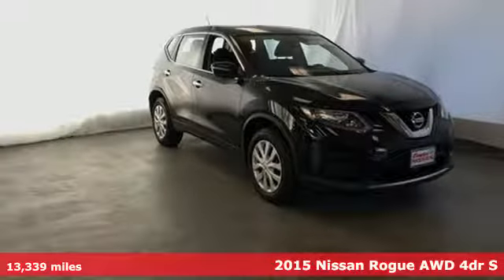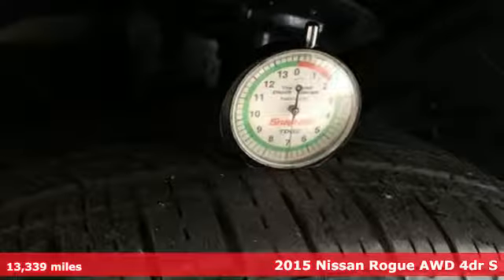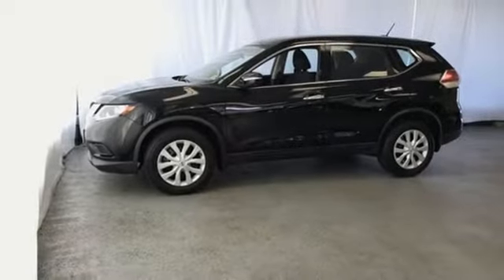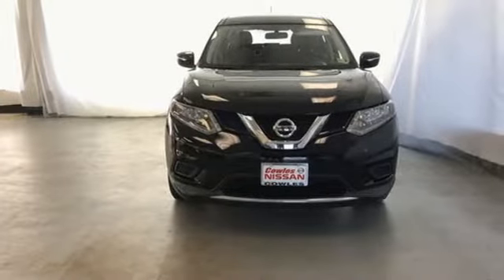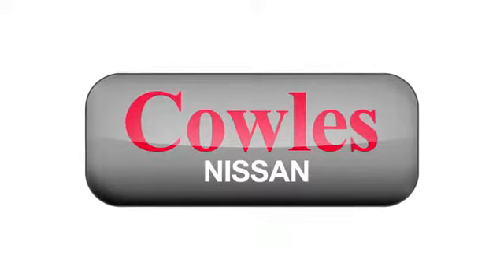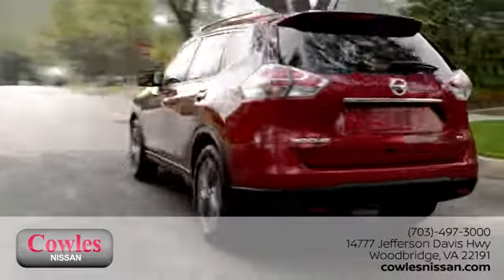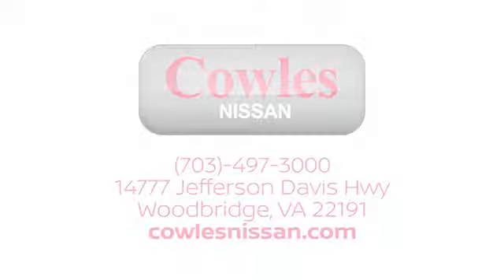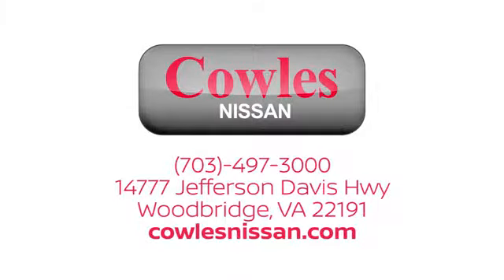Used 2015 Nissan Rogue Washington DC VA Woodbridge, VA P14406 - SOLD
Year: 2015
Make: Nissan
Model: Rogue
Trim: S
Engine: 2.5L I4 DOHC 16V
Transmission: CVT with Xtronic
Color: Black
Interior: Charcoal
Mileage: 13339
Stock #: P14406
VIN: KNMAT2MVXFP542526
CARFAX One-Owner. Super Black 2015 Nissan Rogue S AWD CVT with Xtronic 2.5L I4 DOHC 16V Rogue S, 4D Sport Utility, 2.5L I4 DOHC 16V, CVT with Xtronic, AWD, Super Black, charcoal Cloth.brbrAsk about our Special Rates this month! Recent Arrival! Odometer is 24434 miles below market average! 32/25 Highway/City MPGbrbrAwards:br * 2015 IIHS Top Safety PickbrCowles Nissan of Woodbridge has been family owned and operated for over 37 years!brbrReviews:brbr * Smooth highway ride; optional third-row seating; user-friendly tech options; upscale look and feel; versatile interior storage. Source: Edmundsbr * The Rogue is considered a compact SUV, but its fluidic design and slightly longer dimensions than rivals like the CR-V and RAV4 give it a more substantial look and feel. Strong fuel economy, affordable pricing and cool features such as Nissan's Around View rearview camera system are also appealing. Source: KBB.com

Address:
14777 Jefferson David Hwy